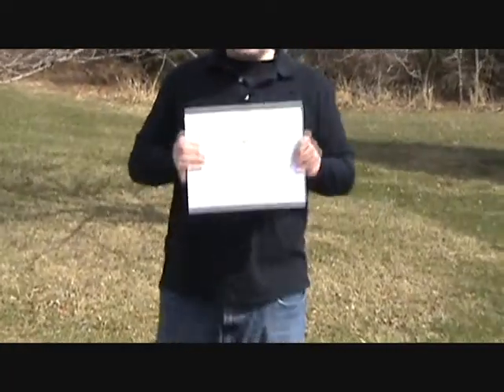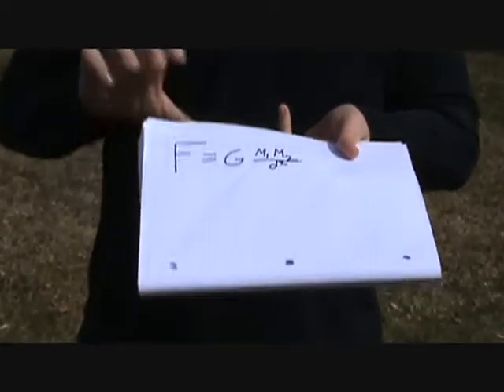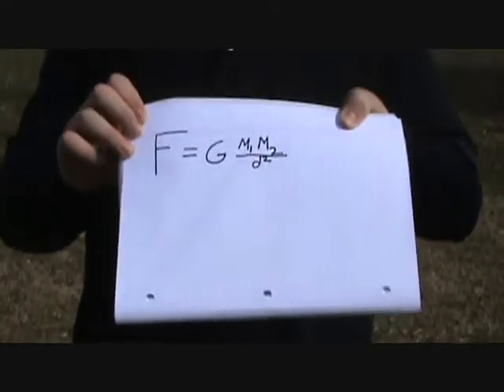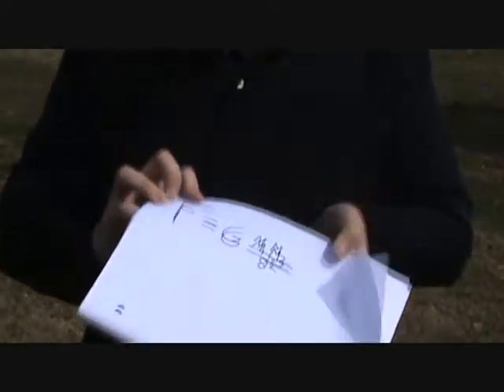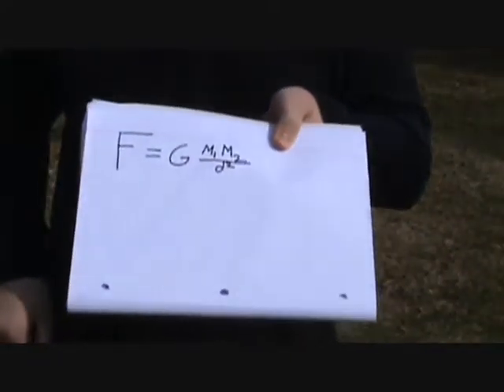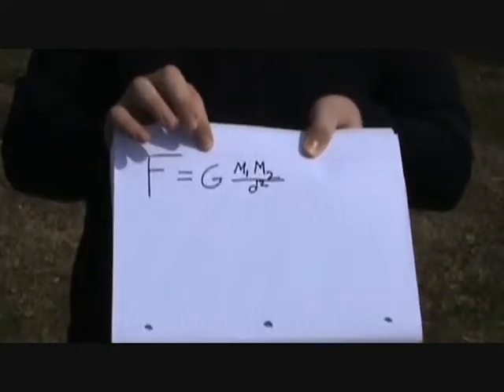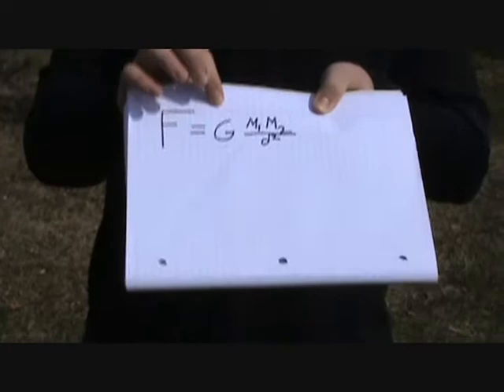Gravity v.2 (final)